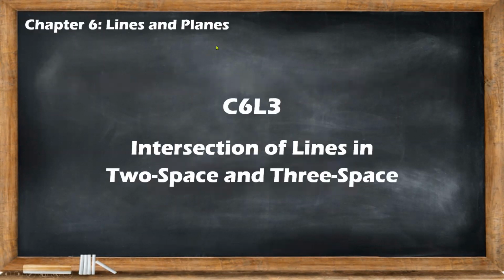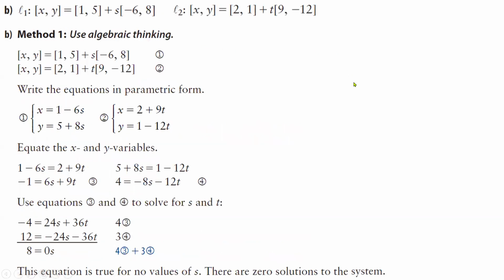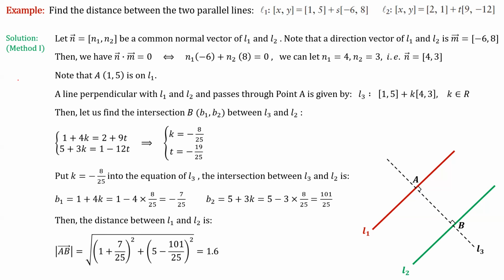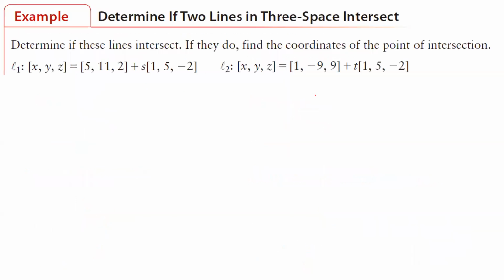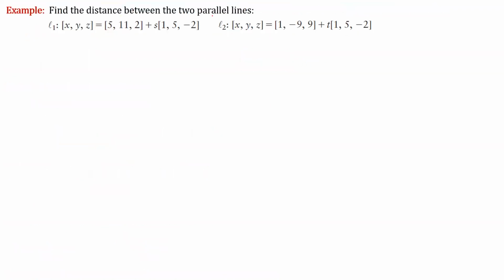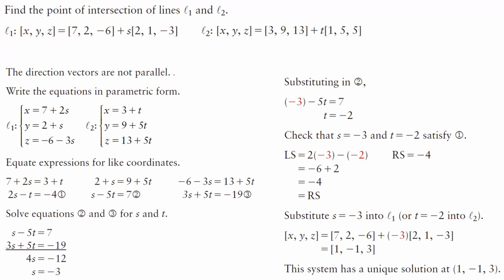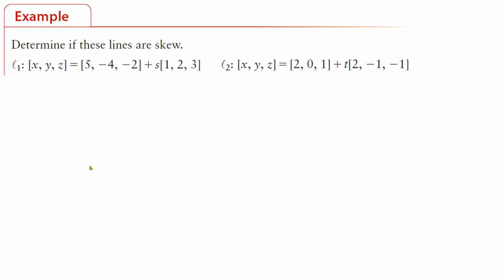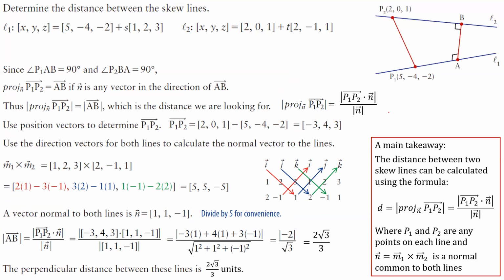C6L3: Intersection of Lines in Two-Space and Three-Space